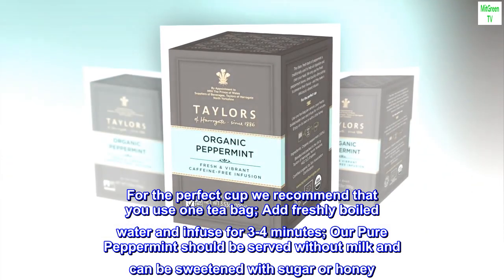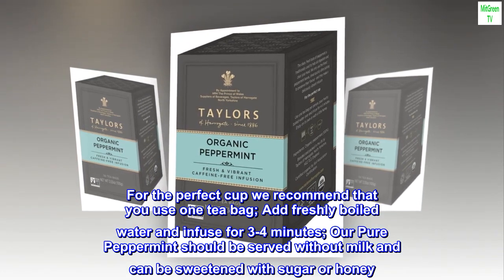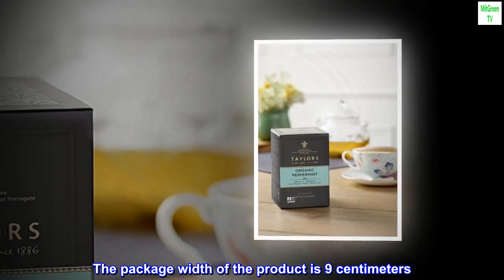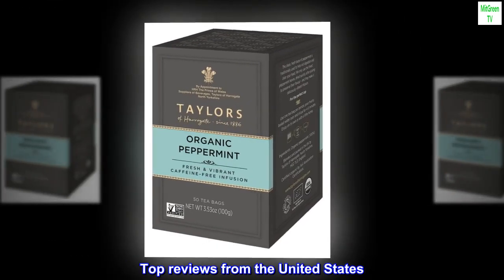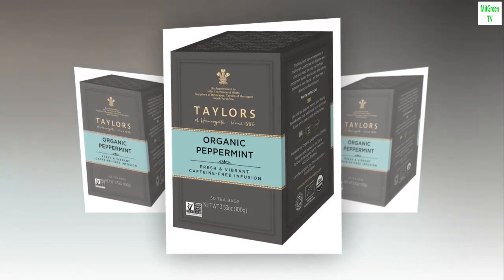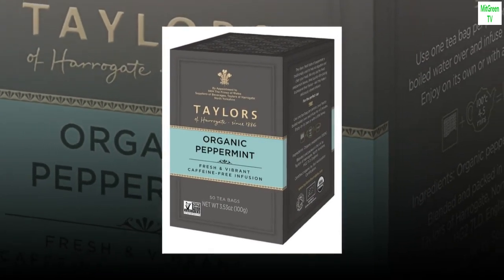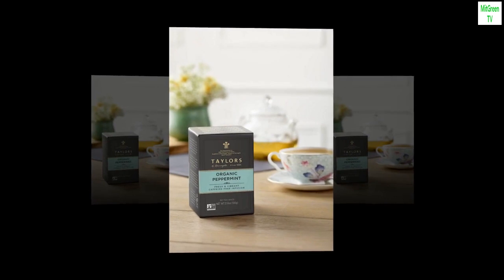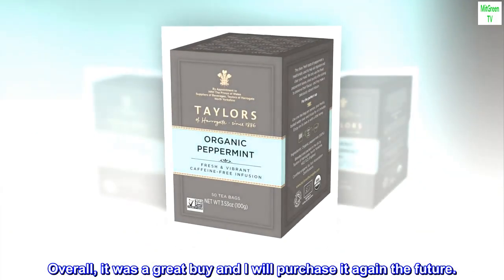Taylors of Harrogate Organic Peppermint Herbal Tea, 50 Count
For the perfect cup we recommend that you use one tea bag; Add freshly boiled water and infuse for 3-4 minutes; Our Pure Peppermint should be served without milk and can be sweetened with sugar or honey
The package length of the product is 8.2 centimeters
The package width of the product is 9 centimeters
The package height of the product is 13.1 centimeters0
About Taylors of Harrogate
We are a family business based in the historic spa town of Harrogate, England – devoted to the craft of tea and coffee. We do things properly, without shortcuts, showing care and respect to everyone along the way – from the people who grow it to the people who drink it. Since 1886, when our founder Charles Taylor sold his first pack of tea, that’s been right at the heart of our company, and we think it shows.

Our tea experts have decades of experience in seeking out the tea from the gardens in the world, and skillfully blending flavour-packed fruits and herbs to create our infusions.

Taylors is built on long term relationships, often developed over decades.

Good flavor; well priced; less wasteful packaging
I always come back to this peppermint tea because I can't beat it for price and flavor.